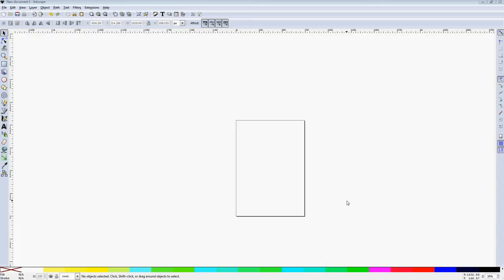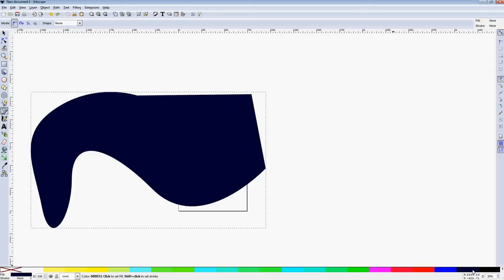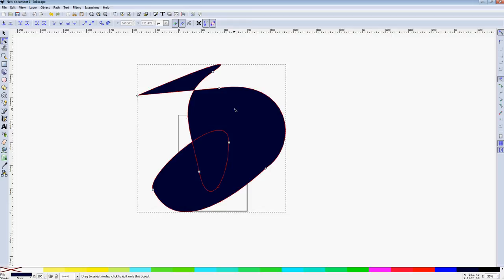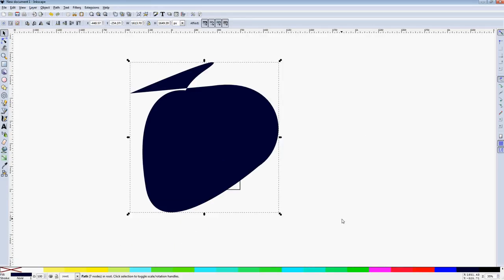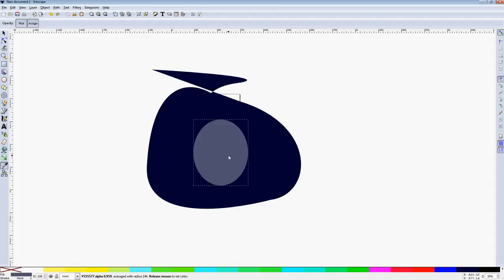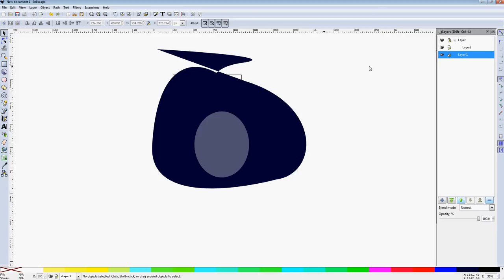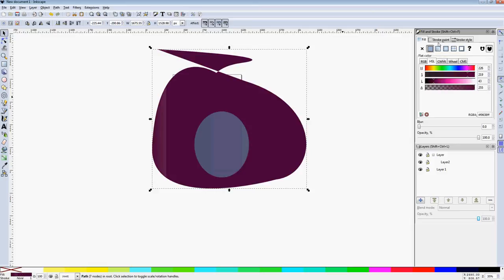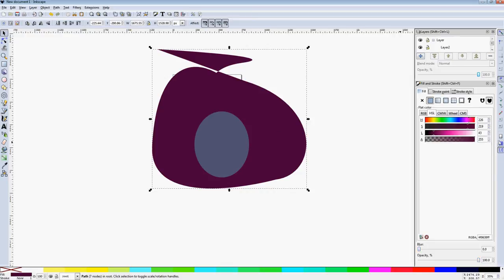Inkscape Pony Vector Tutorial Episode 1: Introduction and Tools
Covers (hopefully) the basics of what you need to vector.  If anything confused you let me know and I'll sort it out.

As Always, questions and suggestions are welcome.

for more help and feedback on you vectors